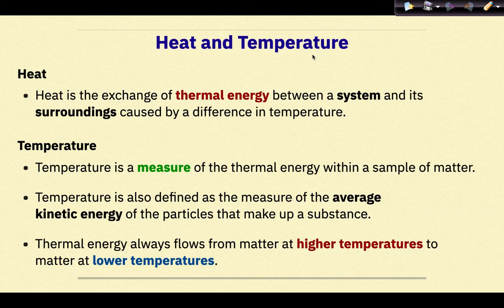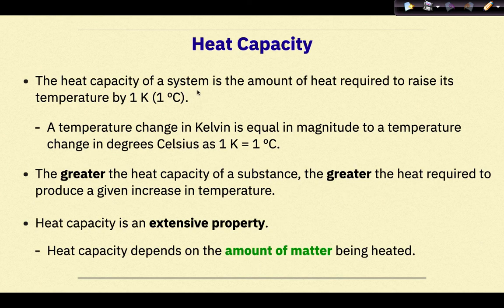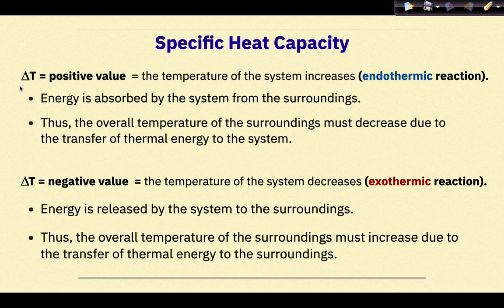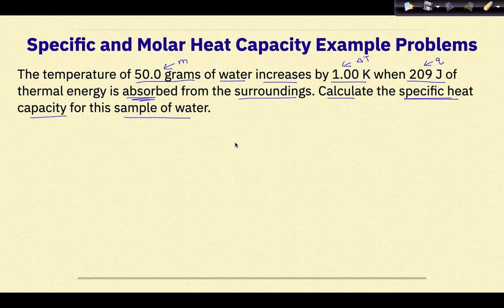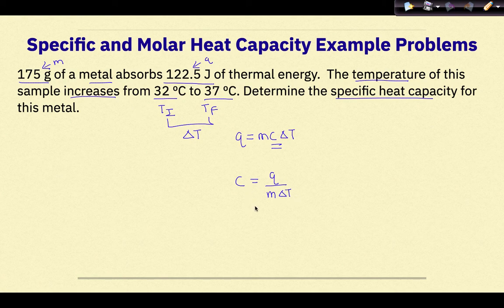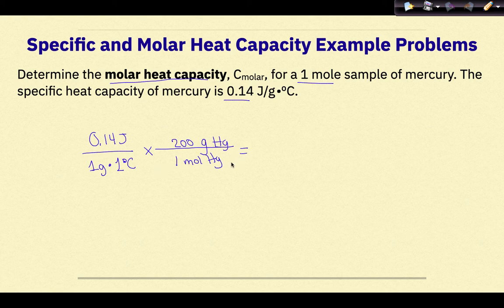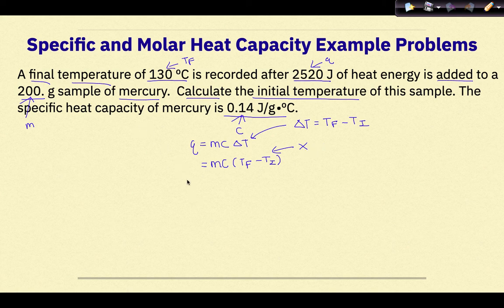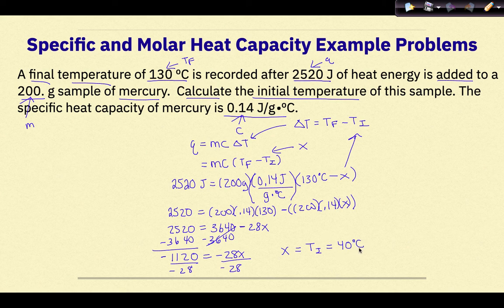AP Chemistry Thermochemistry I Part 3 Quantifying Heat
This video examines the concepts of heat, temperature and thermal equilibrium. I also differentiate between heat capacity, specific heat capacity and molar heat capacity. The video concludes with a number of examples showing the difference between calculating molar heat capacity versus specific heat capacity. Worked examples are included.